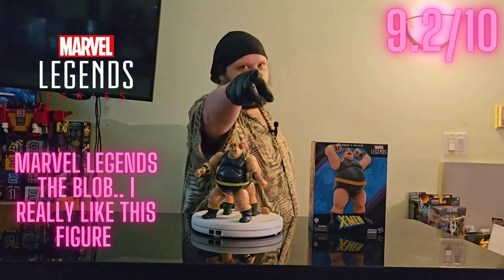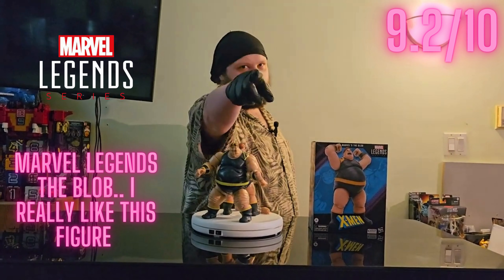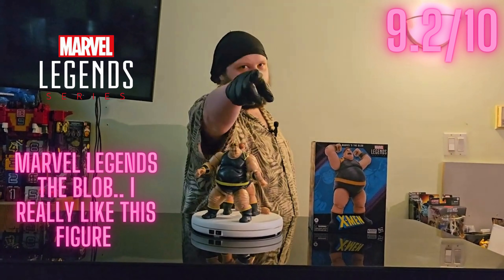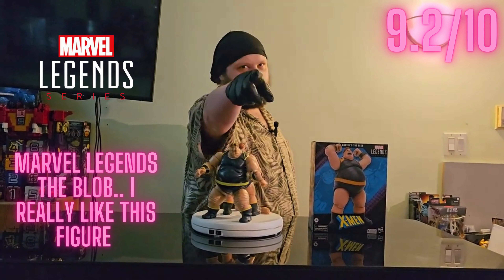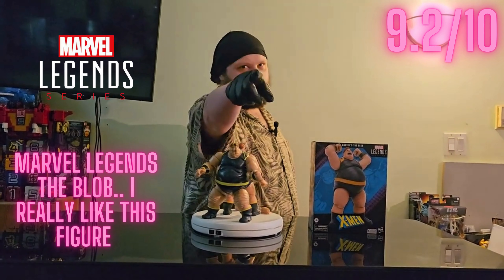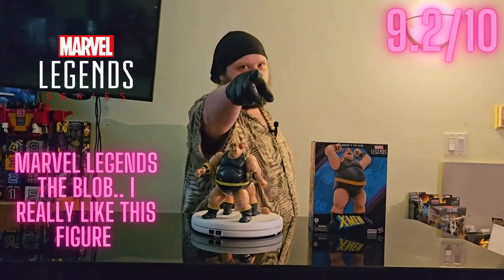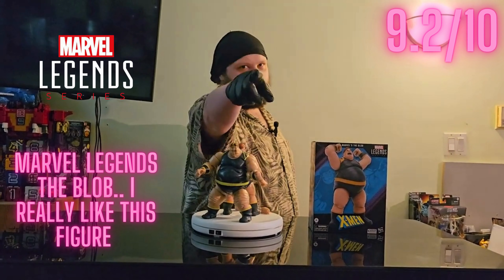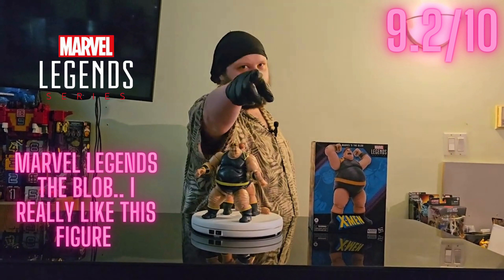Marvel Legends The Blob X-Men 60th Anniversary Review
marvellegends hasbro toys In this video, I will be reviewing the Marvel Legends The Blob X-Men 60th Anniversary Deluxe action figure. If you're a fan of classic X-Men, your gonna love this figure.

We'll go over the features of the figure and give you our opinion on whether or not it's worth buying. Plus, we'll do a comparison to the older ToyBiz version and scaleing with modern Marvel Legends.

Nothing Hurts The Blob! - Based Shogun